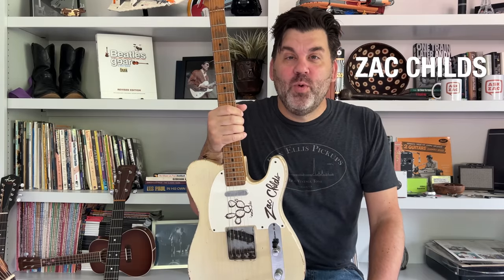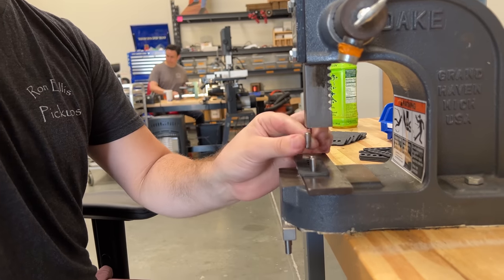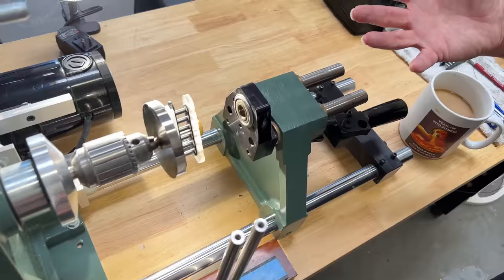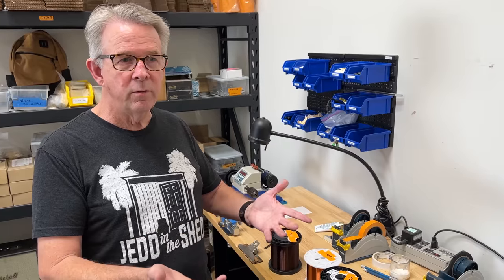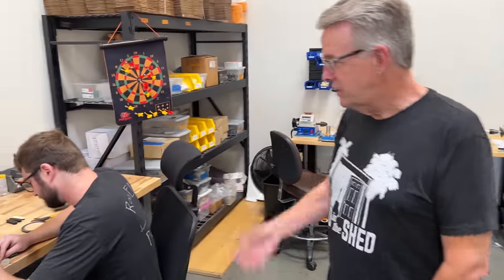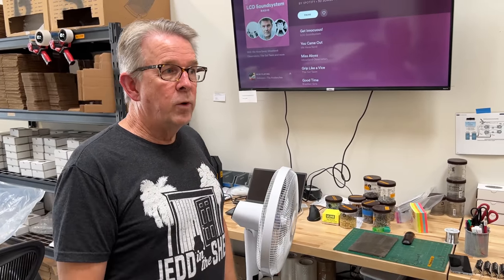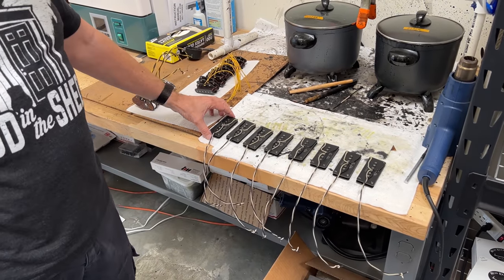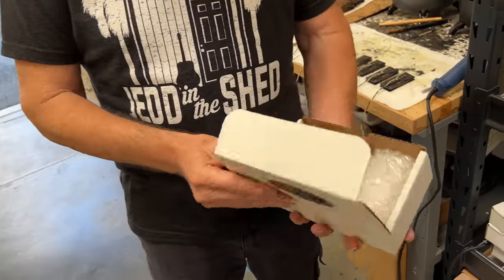A Tour of the Ron Ellis Pickup Workshop - Ask Zac 129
Ron Ellis is one of the premier pickup winders, and a great friend to boot. I headed out to San Diego to see his new facility, and to meet the team he has put together to meet the high demand for his pickups. Ron kindly walks us through the pickup-making process and the guys that are responsible for each step of the process.